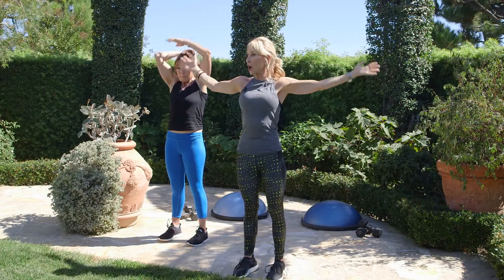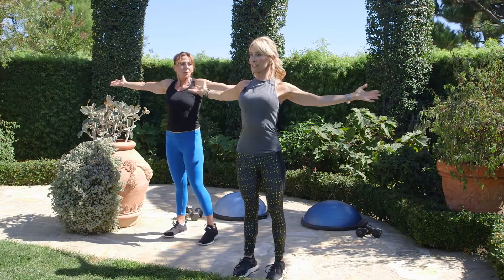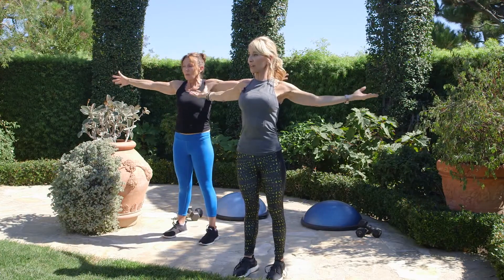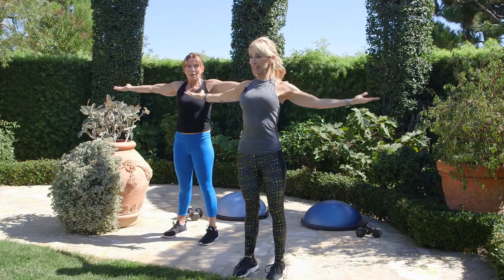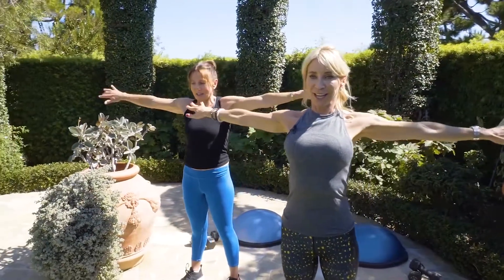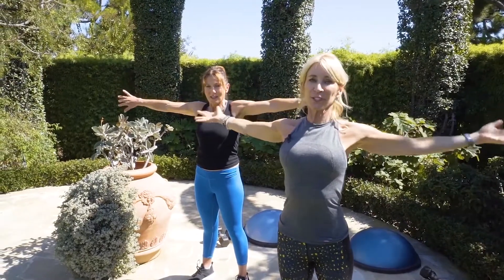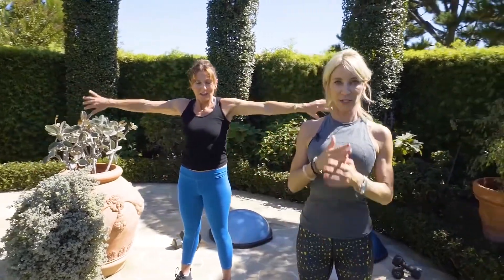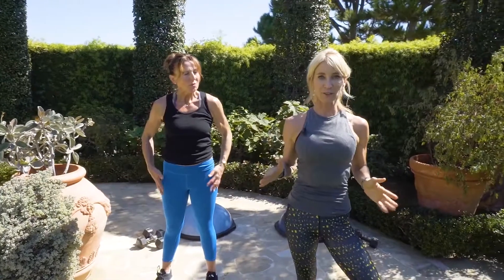Sue Cowie + Julie Diamond Stretching Exercises | Prime Women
L.A.-based trainer Julie Diamond says, "Stretching is as important as the workout." In this video, she shows Sue Cowie five essential stretches you should do every time you exercise. subscribe to our channel and click the bell to receive notifications when we post a new video every Thursday!

Videography and video editing: Pedro Aguirre

As with all exercise programs, when using our exercise videos, use common sense. To reduce and avoid injury, first check with your doctor before beginning any fitness program. By performing any fitness exercises, you are performing them at your own risk.  Prime Women Media and any fitness trainers associated with Prime Women Media will not be responsible or liable for any injury or harm you sustain as a result of our online fitness videos or any information shared on our website or YouTube channel.